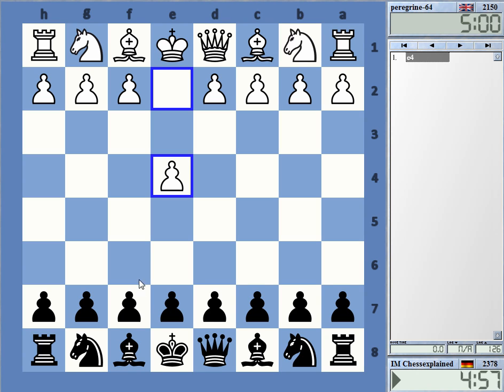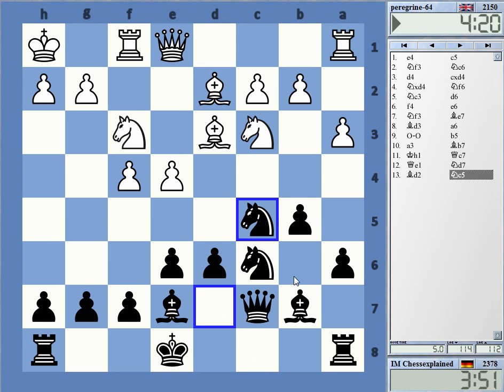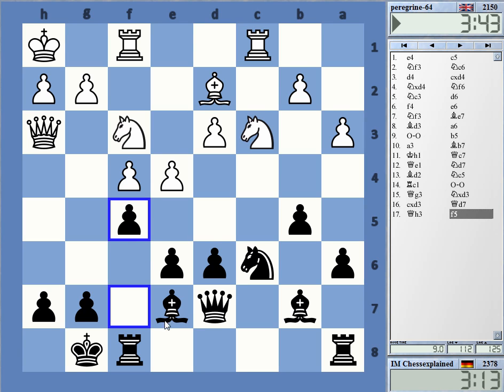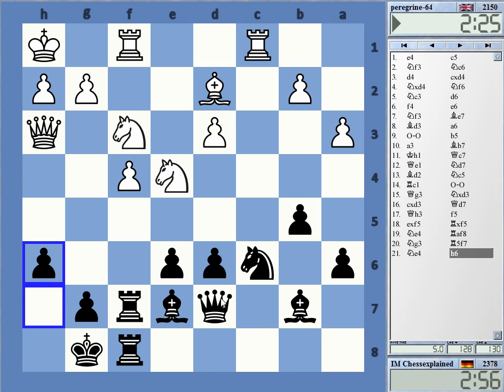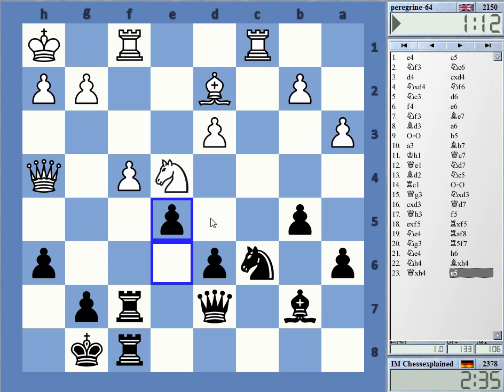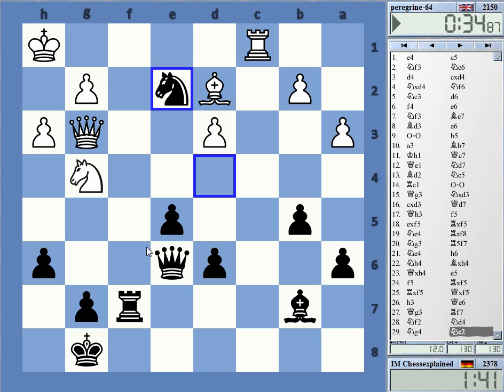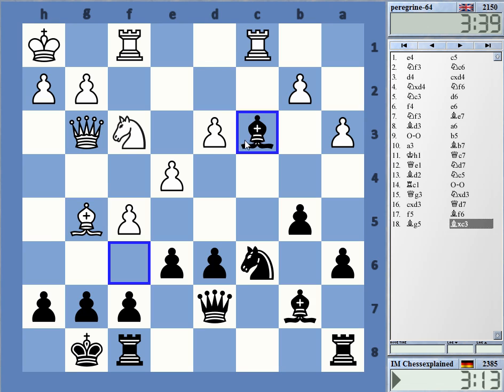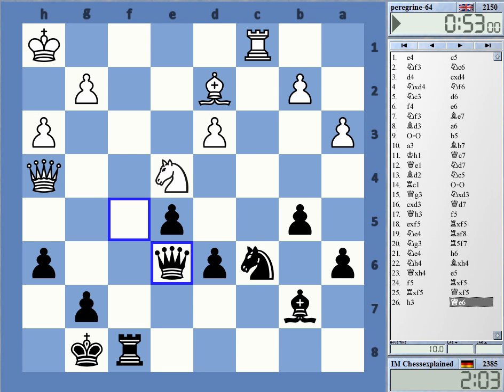Blitz Chess #3456 vs peregrine 64 Siclian Classical Black